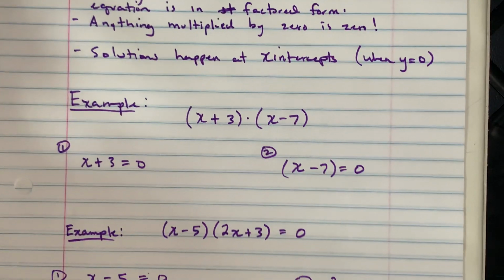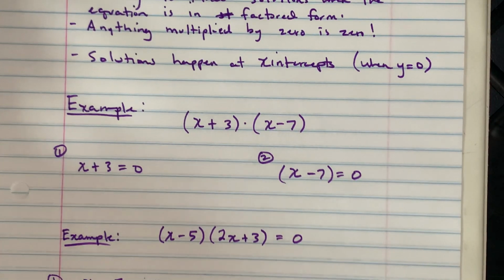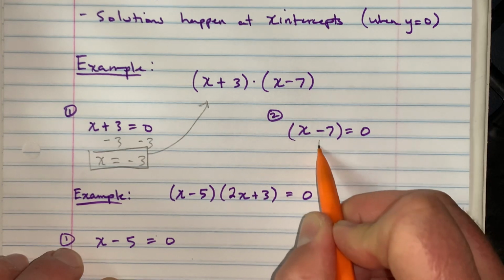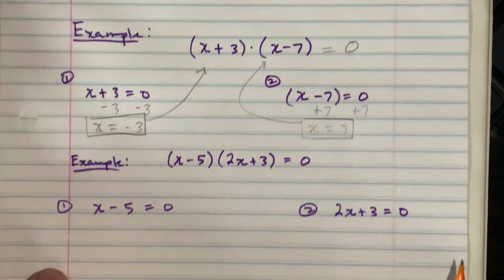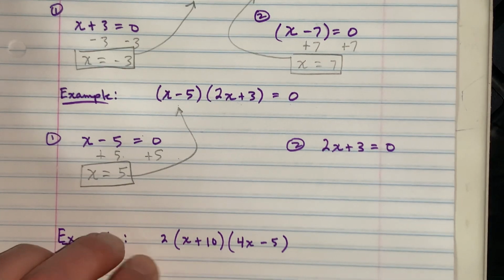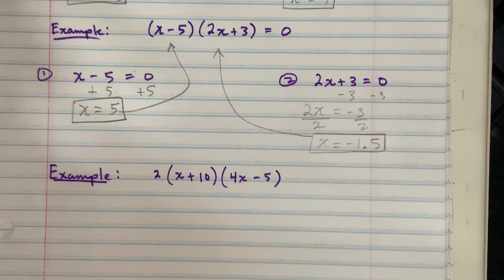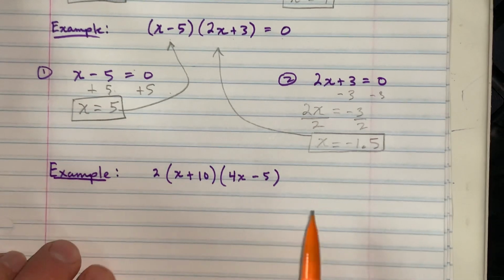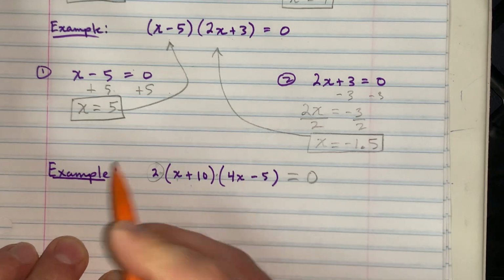Algebra (Week 7 Learning Target 13)